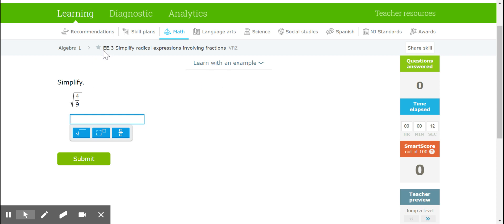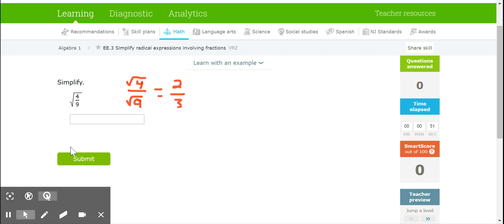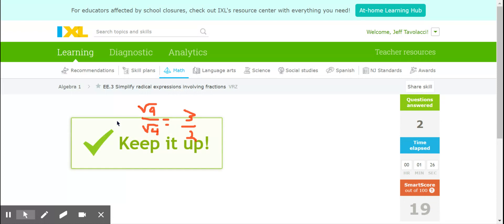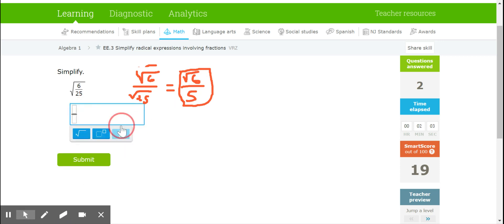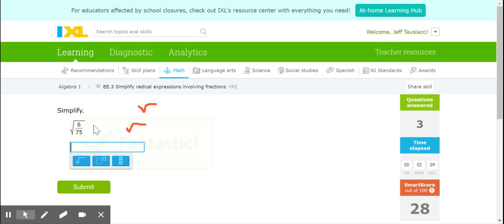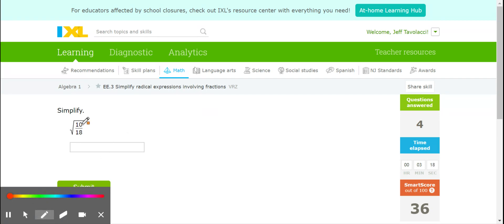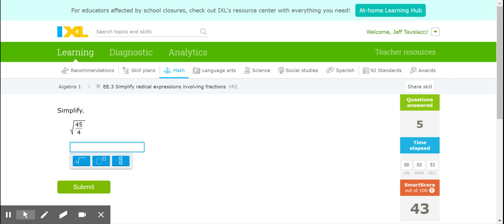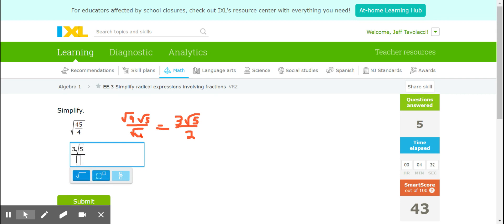IXL - EE.3 Simplify radical expressions involving fractions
EE.3 Simplify radical expressions involving fractions